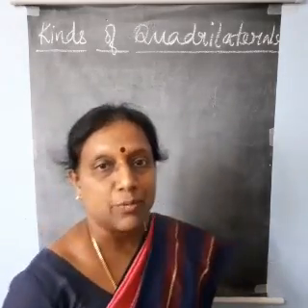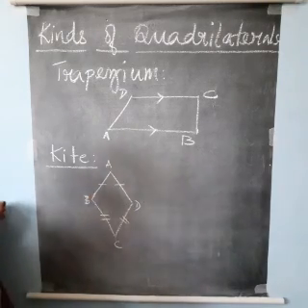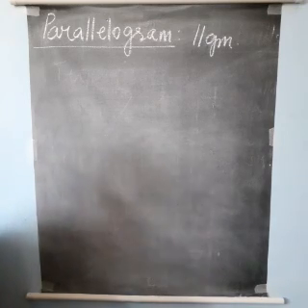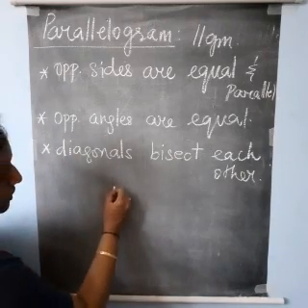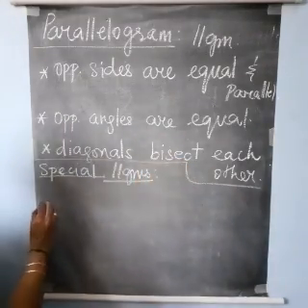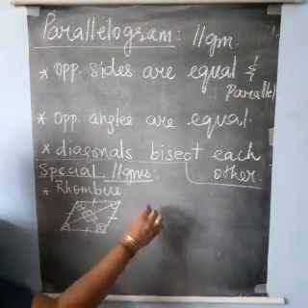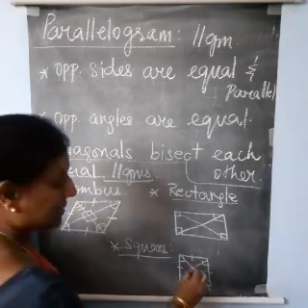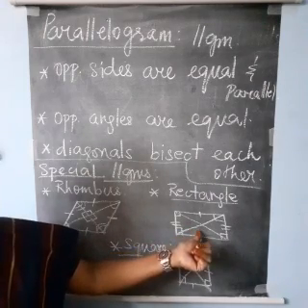CLASS VIII MATHEMATICS- UNDERSTANDING QUADRILATERALS - 4